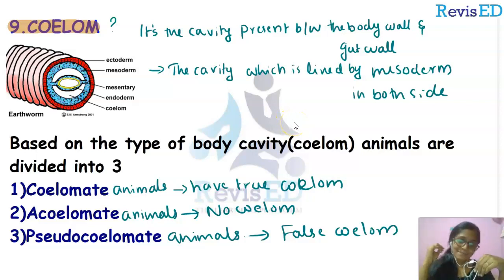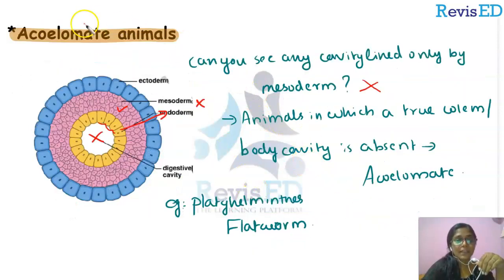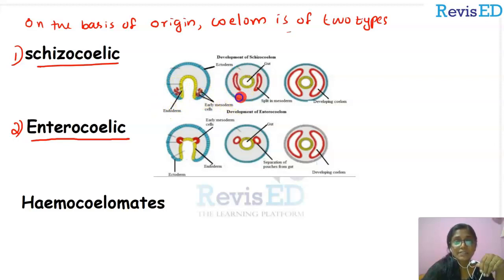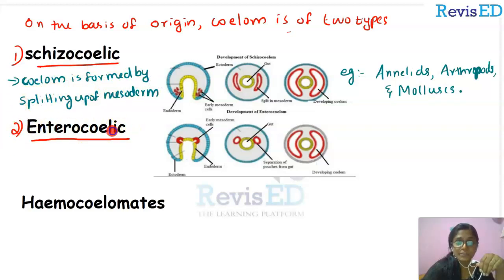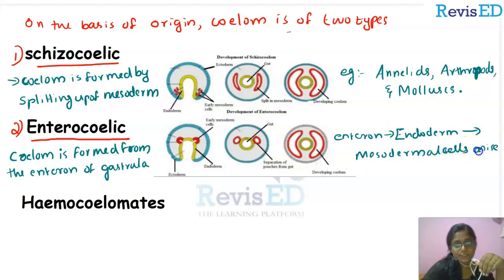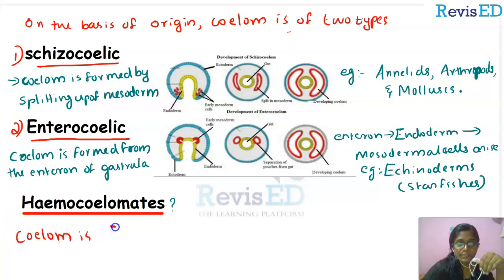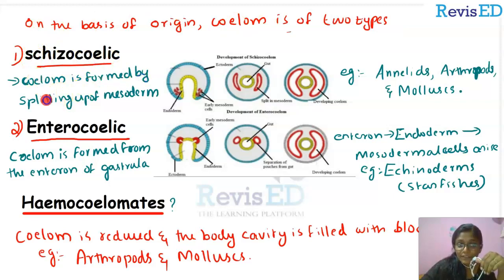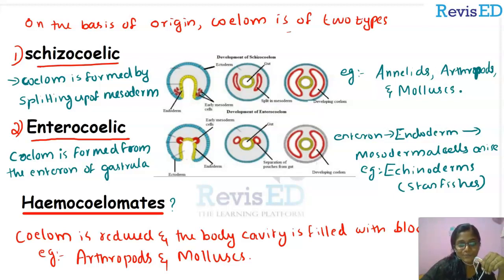Animal Kingdom-Basis of classification(based on the body type cavity(coelom).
Topic-Animal Kingdom-Basis of classification(based on the body type cavity(coelom).
Subtopic- 1.Coelomate
                  2.Acoelomate
                  3.Pseudocoelomate

Nature and Significance of Management

Revisedu is India's leading online and offline-based tuition center with over 1200 centers across 20 cities.
you can ask a question and get a solution 24*7 from the best teachers.